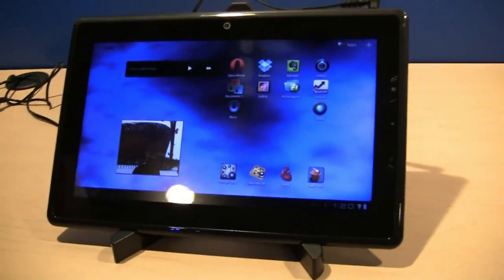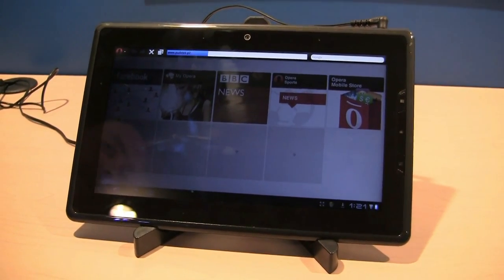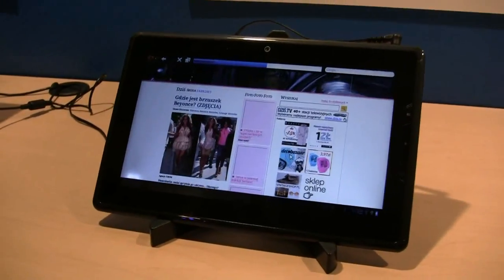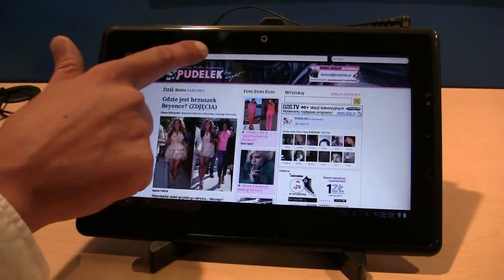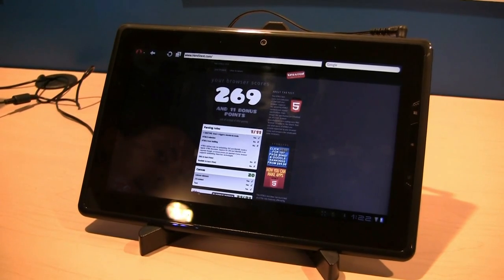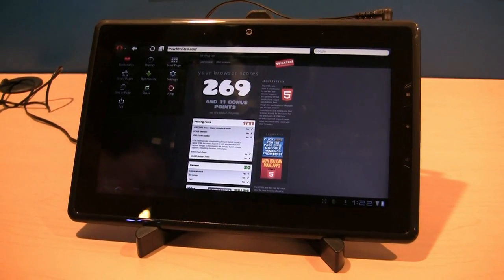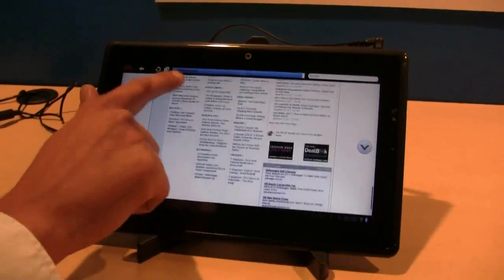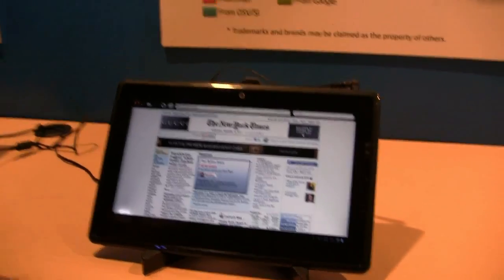Opera Browser: First Android X86 NDK App Demo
opera android x86 Google and Intel have announced they will be working to optimise the open source Android operating system for Intel's Atom processors. To date, Google has supported ARM processors, and although there have been unofficial ports of Android to x86-based processors, this is the first time that Google has officially taken part in the effort to run Android on Intel hardware.